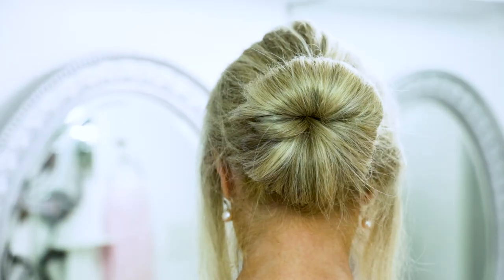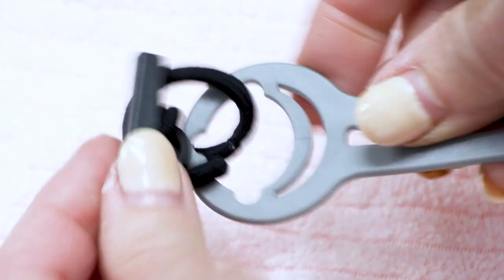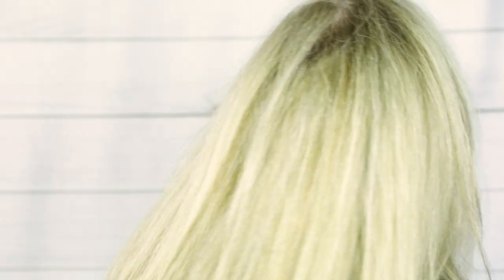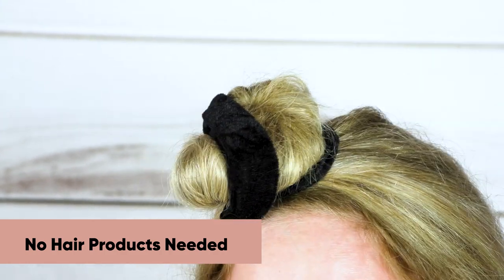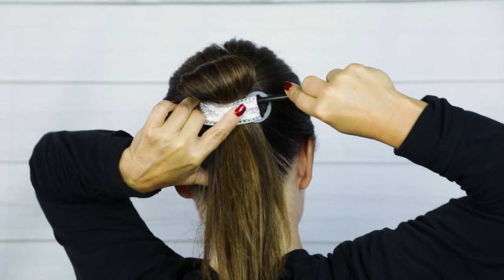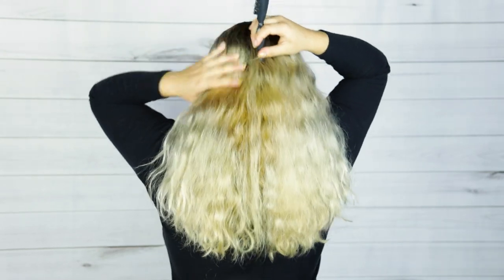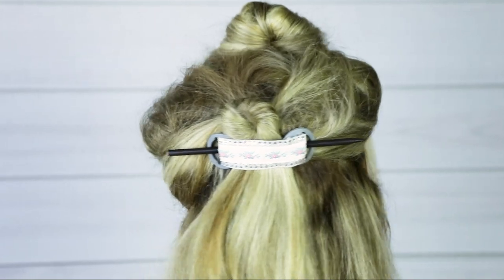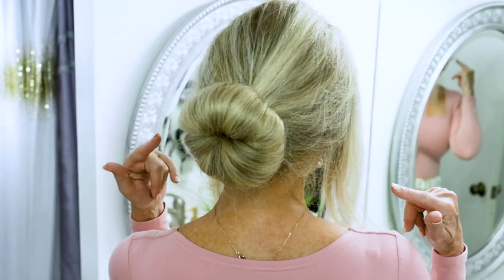How To: 6 Hair Styles for Hair Curly | Easy Straight Hairstyles - Updo | Best Bun with Holdilocks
Rebecca Brand shows 6 hair styles with Holdilocks Hair Accessories Natural hair styles are easy with these hair ties and accessories, messy buns tutorial, hairstyles for curly hair, easy hair styles or long hair and easy hair styles for straight hair are easy with Holdilocks hair accessories!  The best to hold up heavy hair so it won't fall out during the day! The hair buns are beautiful!  Try the Unicorn for beach waves, or a beautiful updo!  The Princess Leia hair style is darling for a double bun that won't go lopsided during the day.

SMOstrt20K$6010KUSA2/19